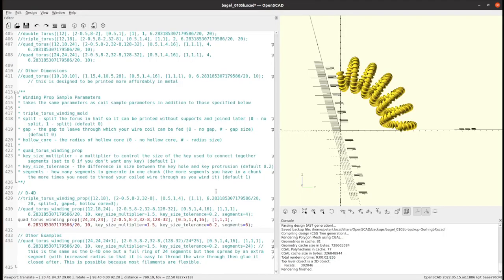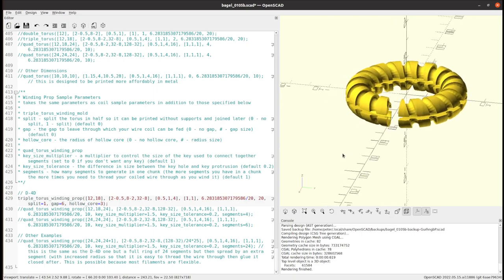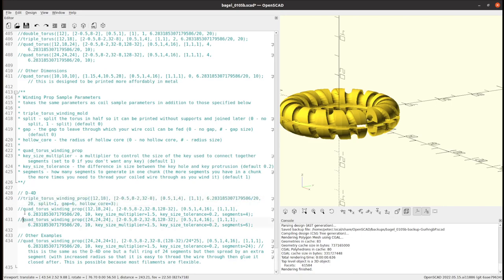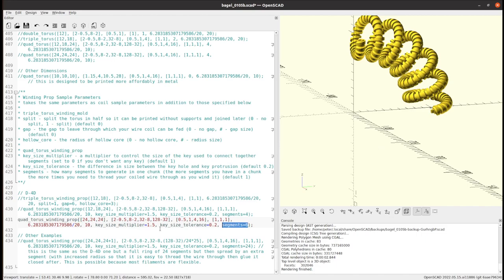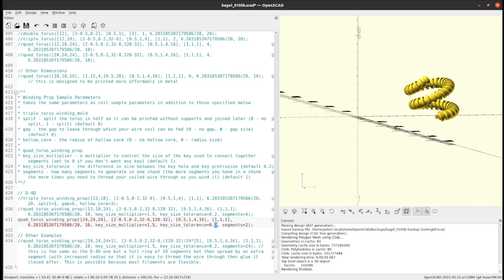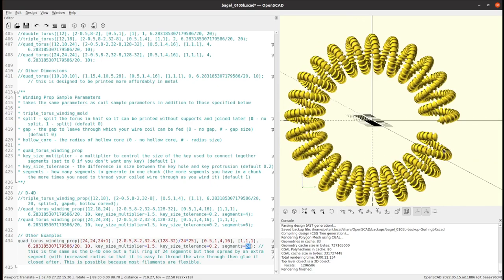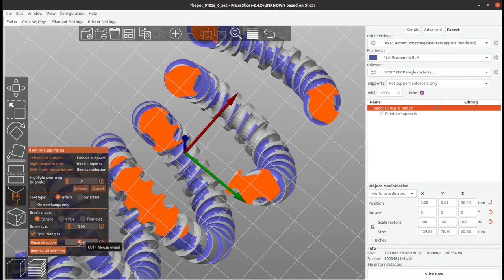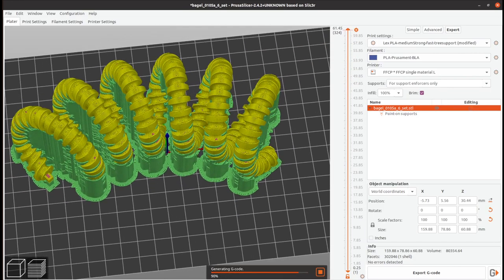O-Day - Free parametric 3D printable bagel coil support builder by Peter S.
Peter S. has developed a well considered parametric tool using free software and open code to allow anyone to quickly produce permutations of 3D printable bagel wire supports to support various winding configurations keeping regular spacing between to levels.

Peter S.

I used a library that supports path extrude (which makes it relatively easy to do this)

I forgot to include this in the video, but when running this script I would suggest that people download the nightly build of openscad as it has some features that vastly improve performance. Then goto "Preferences - Features" and enable "fast-csg" and "fast-csg-trust-corefinement" they vastly increased the speed it generates the models, and I used these features when making the video.

Also one other thing that occurred to me is it's difficult to vet changes to open source software to ensure they are 100% safe. I'm not really sure what the best solution is though. For example I required an updated version of the dotSCAD library with some bug fixes. I tried to verify they were all sound versus the last release and mention the corresponding hash in the source code "938507d", but going forward it's impossible to be certain. For that reason i will provide a link to the download for the hash version with the bug fix below. I assume people understand the risk of running software though at this point so it probably isn't worth mentioning.